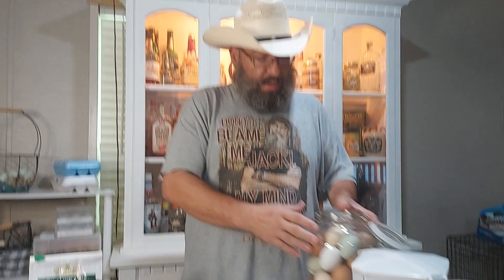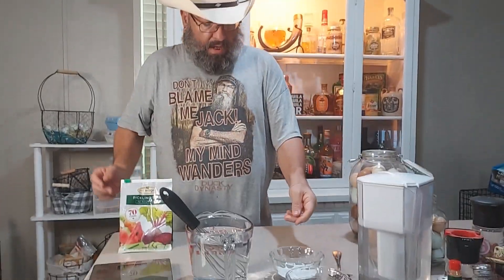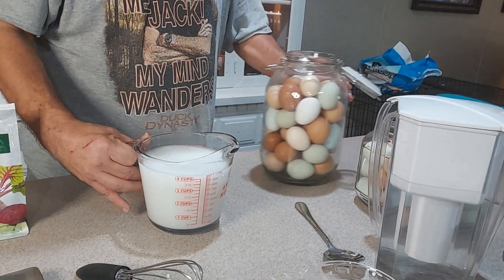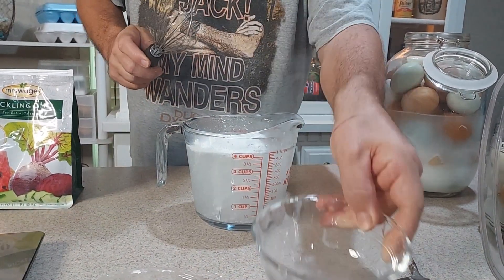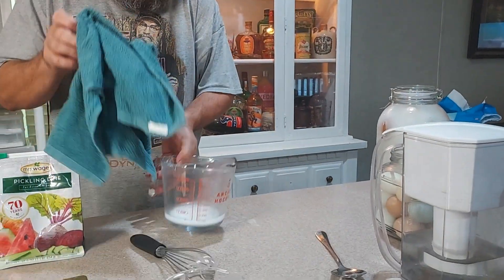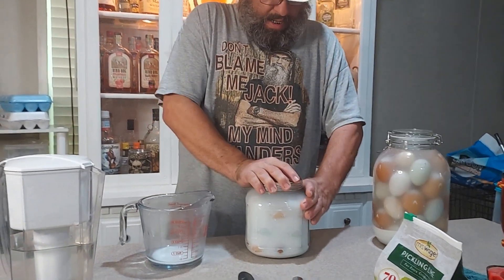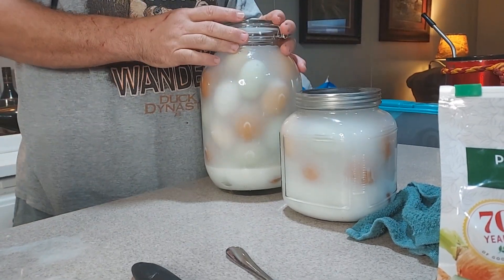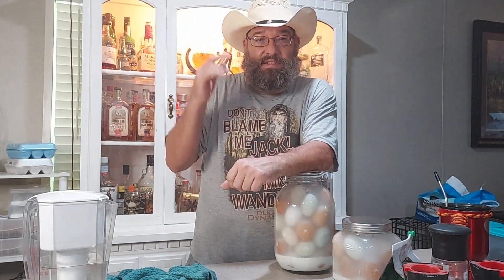HOW TO WATERGLASS EGGS FOR PRESERVATION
How to waterglass eggs.  This is an easy instructional video on how to waterglass eggs for future use.